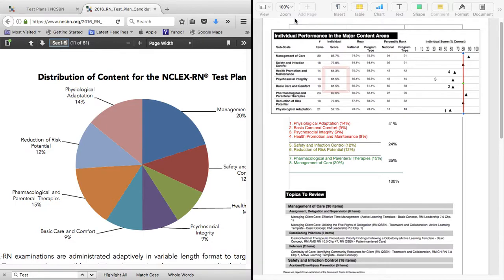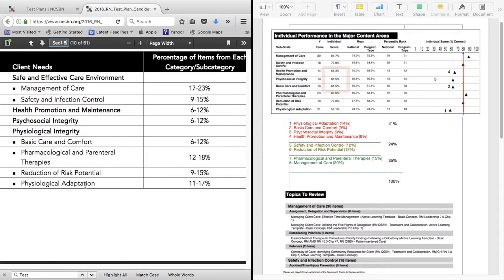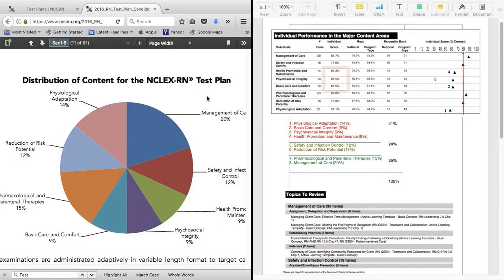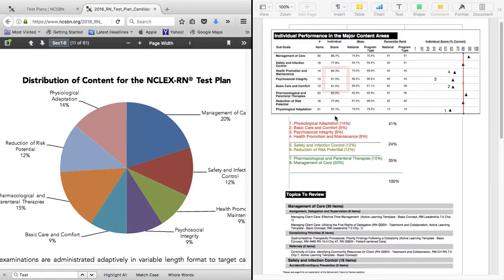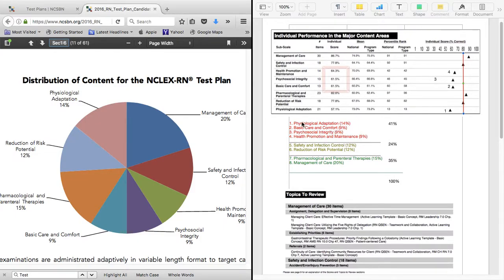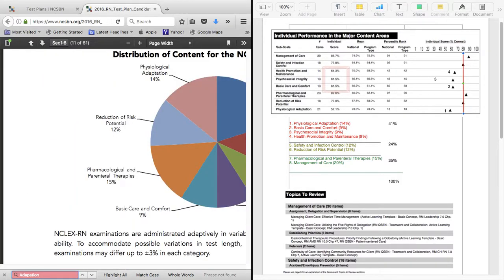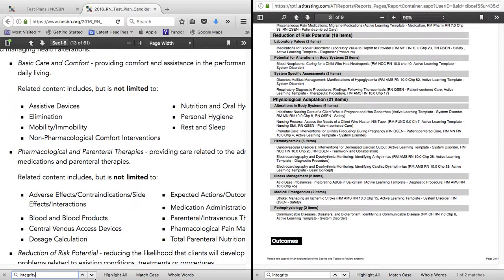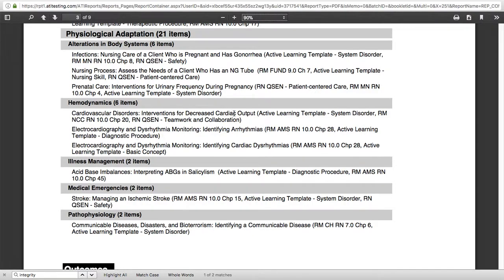How to use ATI Performance Report to to know exactly what to study for on the NCLEX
This video will show you exactly what areas you need to be studying for to prepare  for the NCLEX using your ATI Individual Performance Report as a tool.